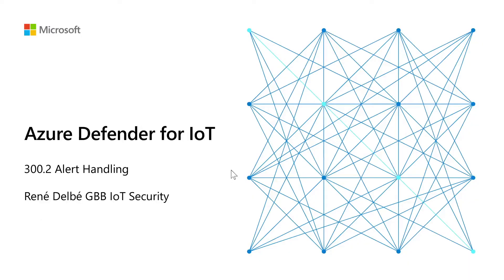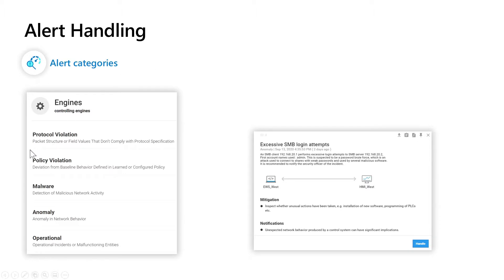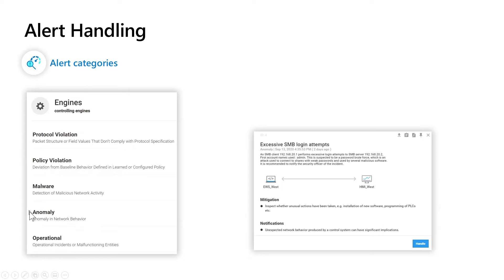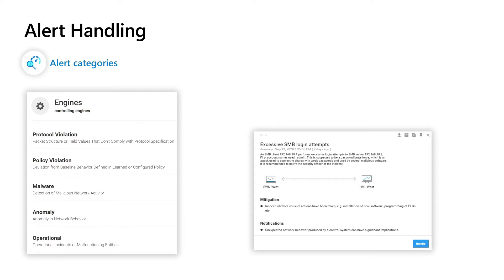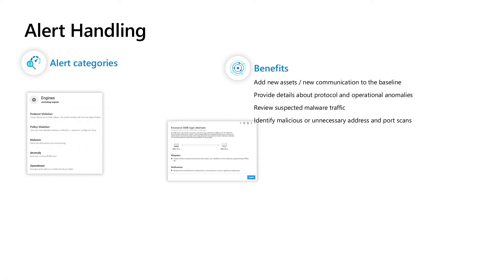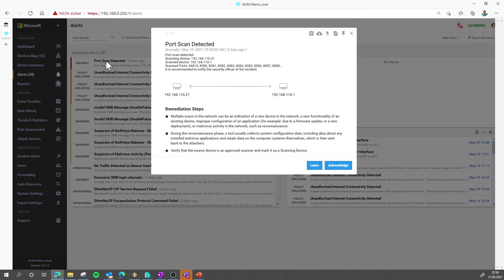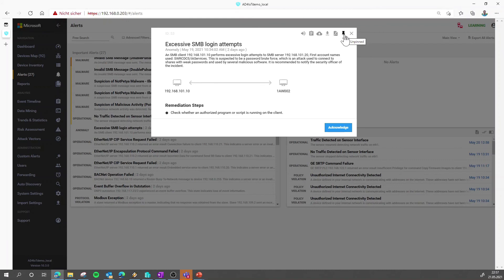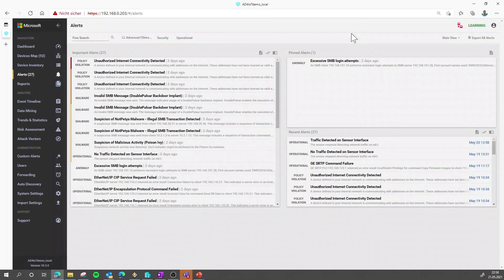How to handle Microsoft Azure Defender for IoT alerts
This video walks you through a high level overview of how to handle alerts generated by the Microsoft Azure Defender for IoT platform.